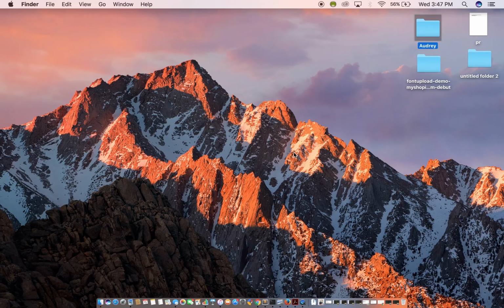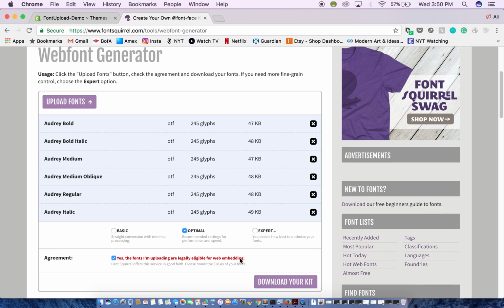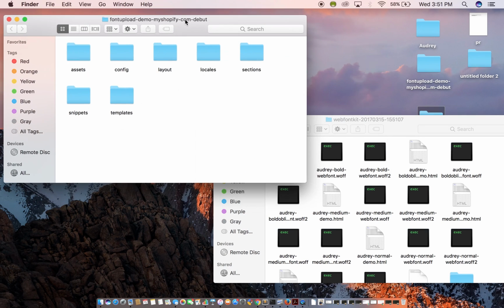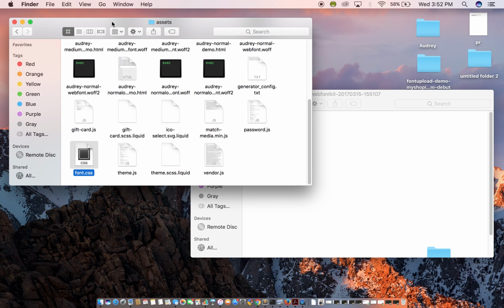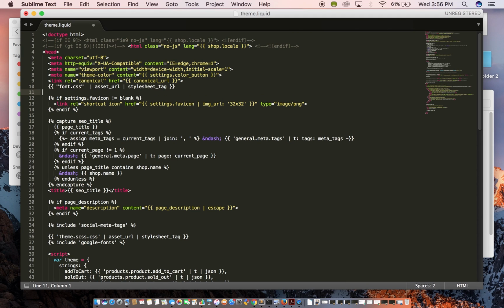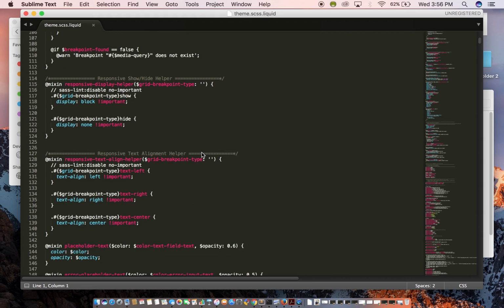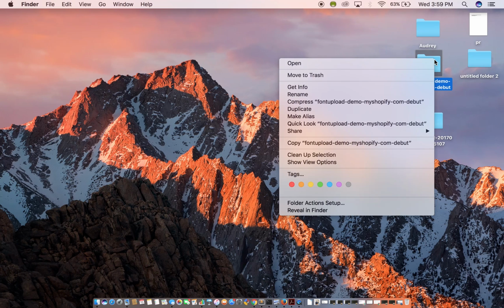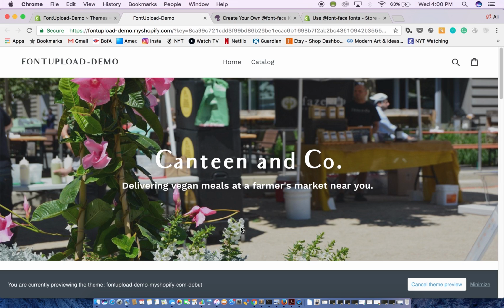Shopify - Uploading a Custom Font (2017)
In this video I show you how to create an @font-face kit and upload it to your theme.